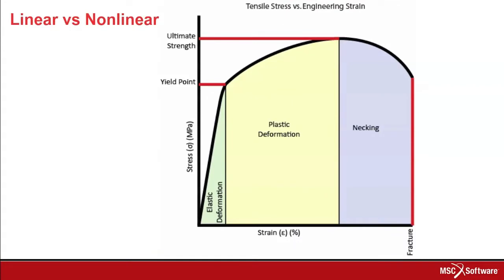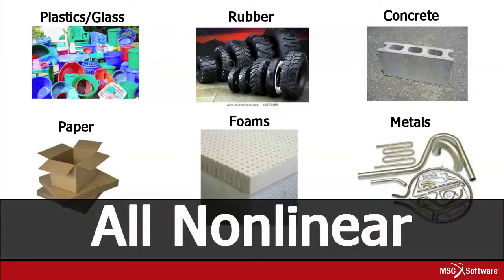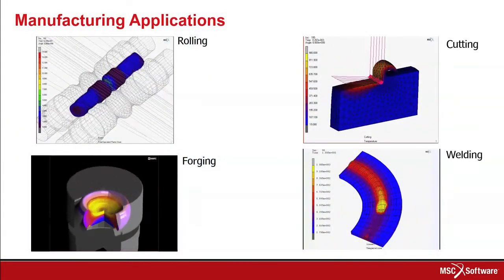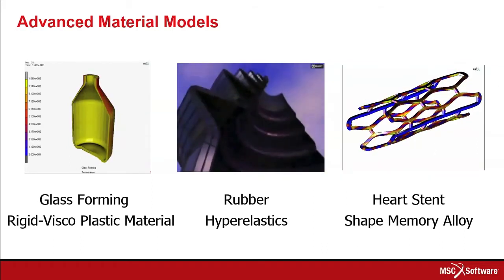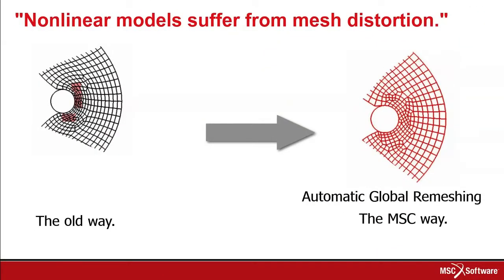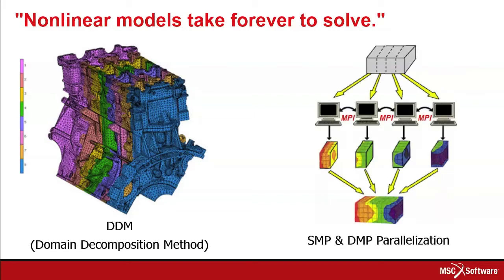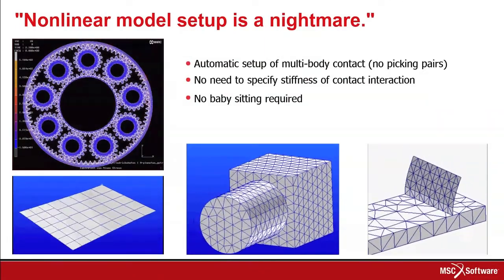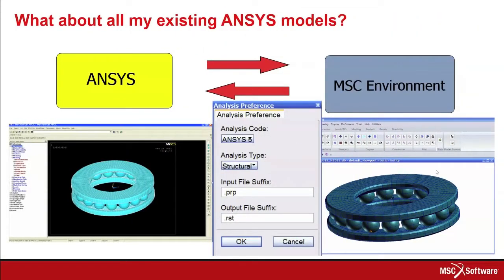MSC Nonlinear FEA